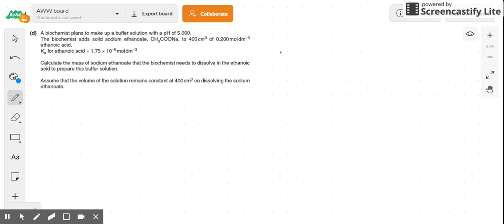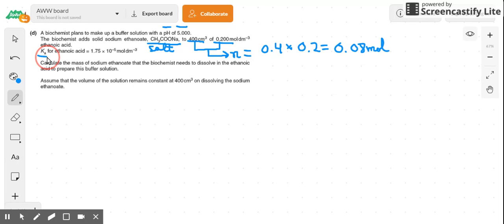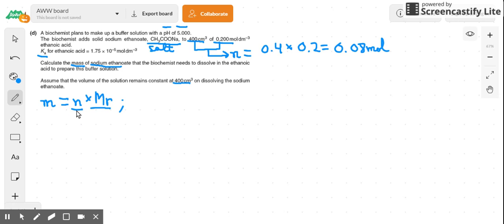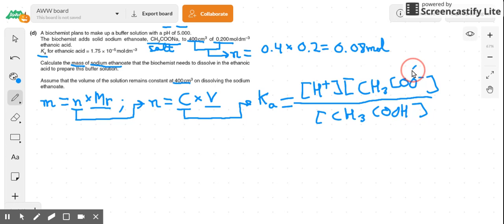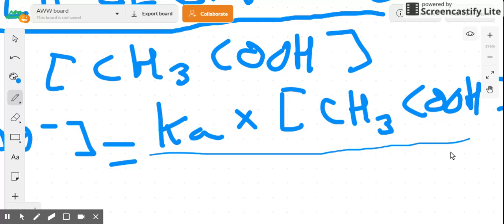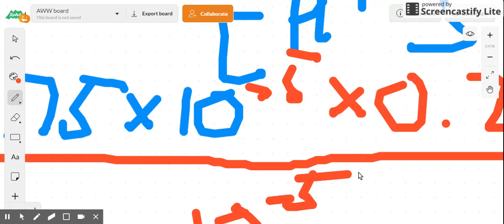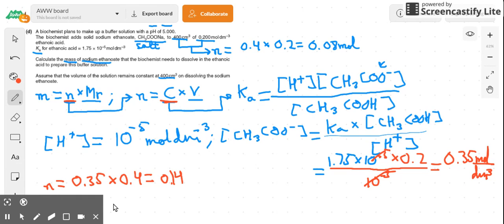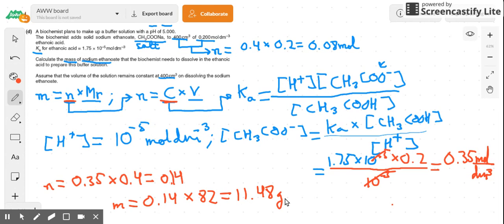Buffer calculation - working backwards (A Level Chemistry AQA Edexcel OCR)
Hello, my name is Fran and I teach Chemistry. If you have any A level or GCSE Chemistry questions,  you are welcome to drop them in the comments

If you like the video I’d be grateful if you press “like”